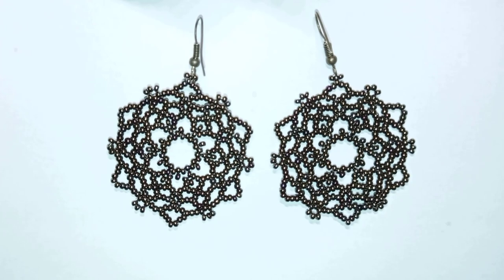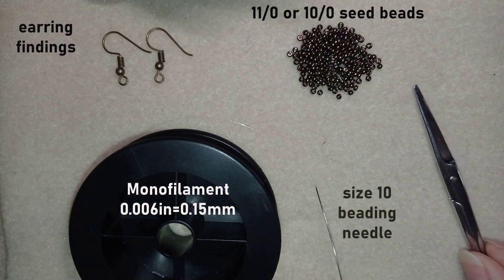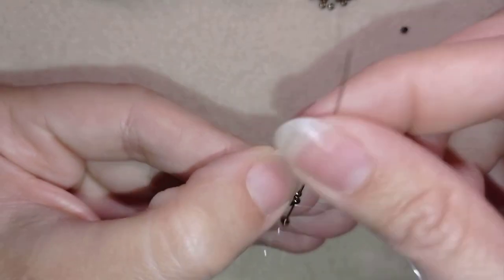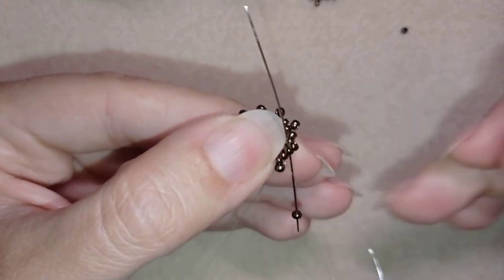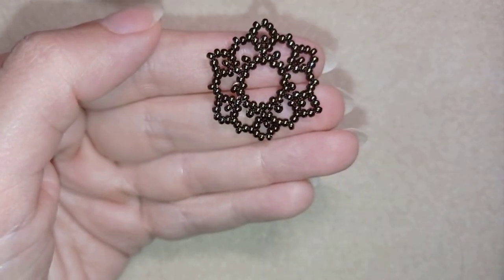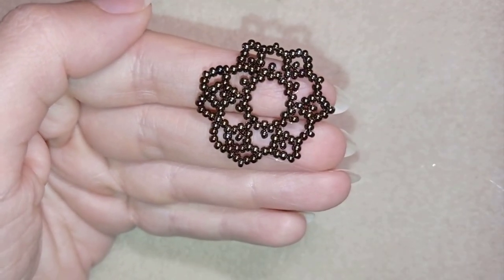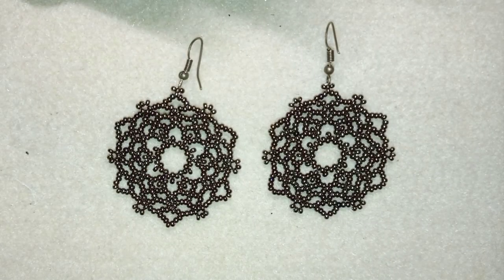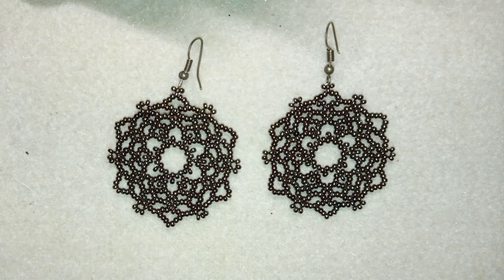Gothic Roses Seed Beads Earrings - Halloween Tutorial || DIY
Easy step-by-step instructions for Gothic Roses Seed Beads Earrings . How to make seed beads earrings? Halloween Tutorial

List of materials:
1) 11/0 or 10/0 seed beads - metallic brown colour
2) earring findings
3) thread of your choice -  I use Monofilament 0.006in=0.15mm
4) size 10 beading needle
5) scissors
6) flat nose pliers  (not obligatory)

VIDEO CHAPTERS
» Intro 0:00
» List of material 0:56
» Step-by-step instructions 1:28
» Final words 17:53